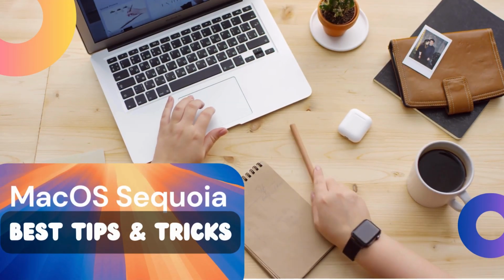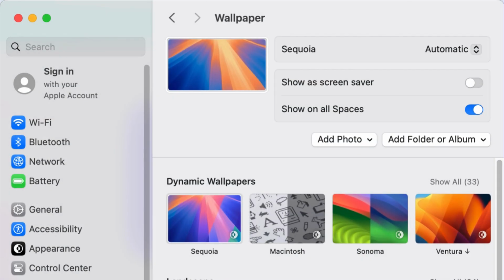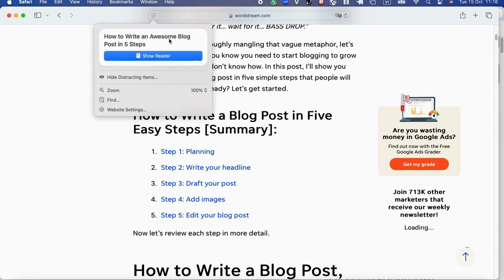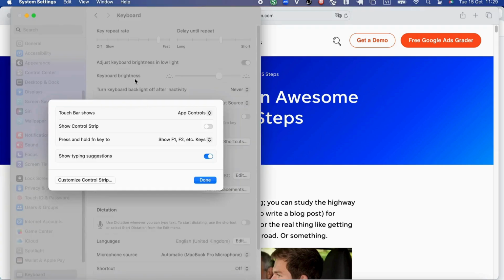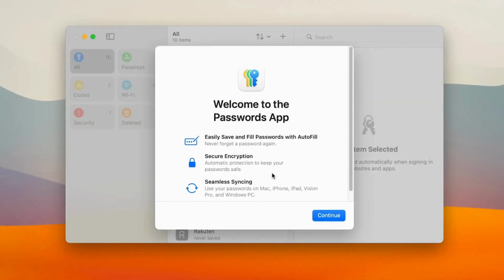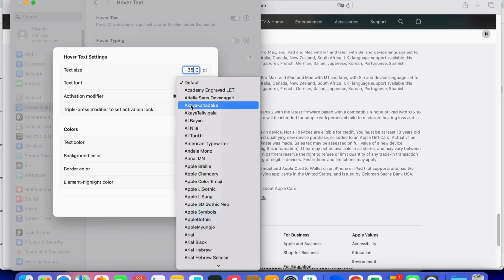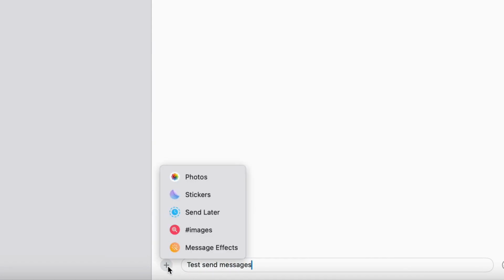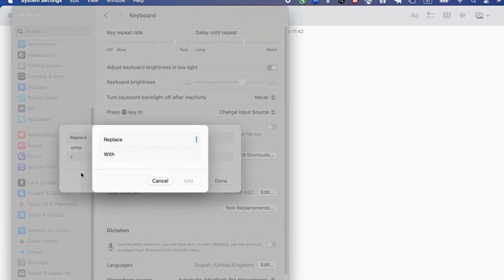Top MacOS Sequoia 15 Tips to Boost Your Work Performance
In this video, we explore the top tips and tricks for macOS Sequoia 15.1 to help boost your work performance. From dynamic wallpapers to customizing your Touch Bar, Safari enhancements, and the new Passwords app, you’ll discover features that can streamline your workflow and make your Mac experience even better. Don't miss these essential tips!